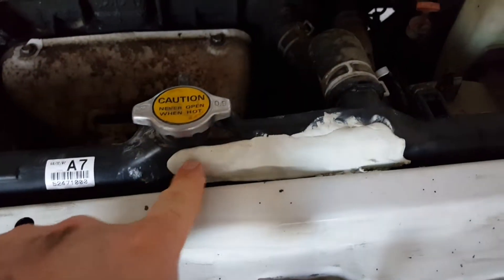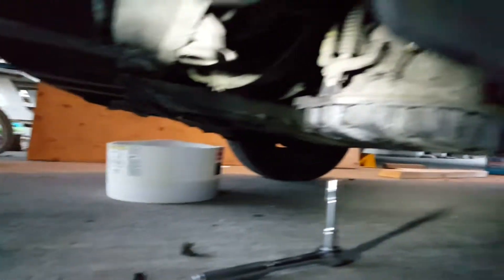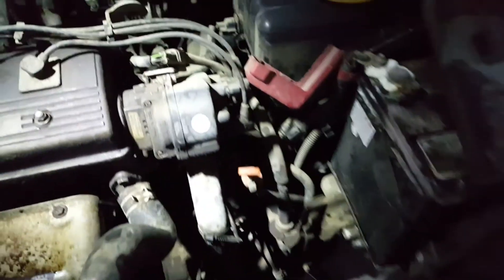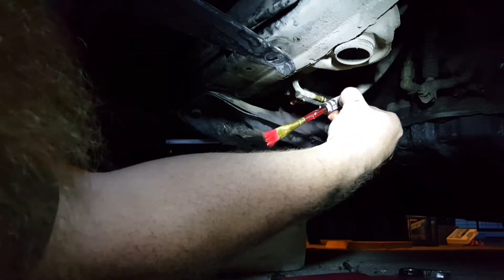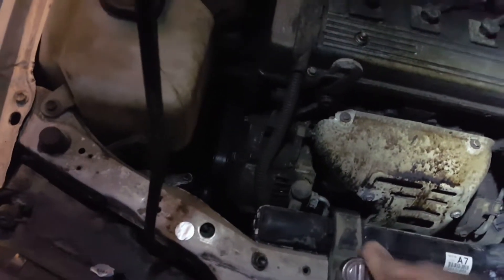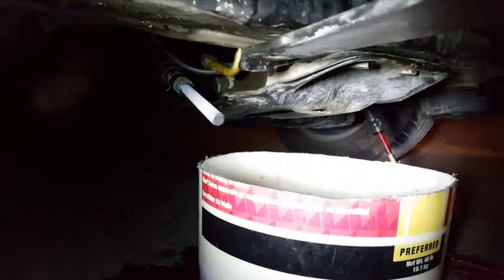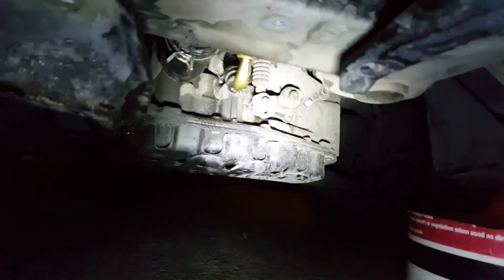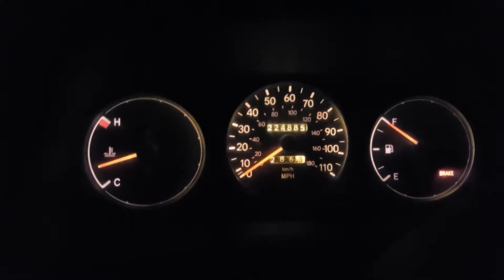1997 Corolla Radiator Replacement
Replaced a broken radiator. I'm no mechanic.